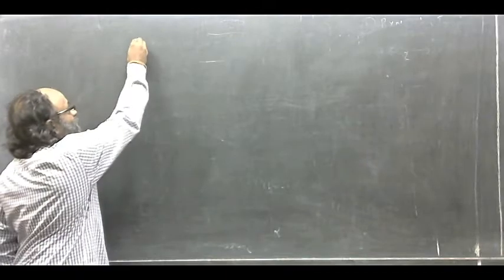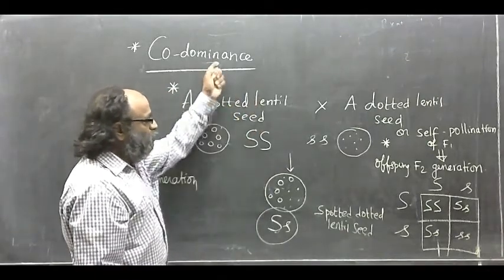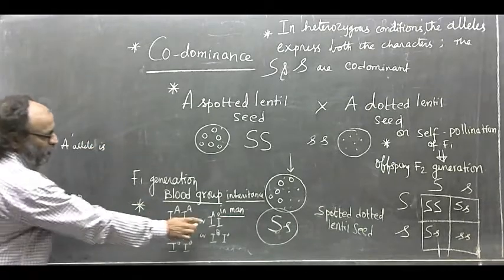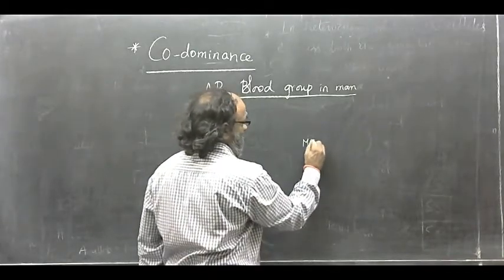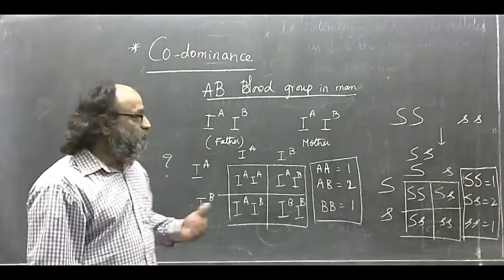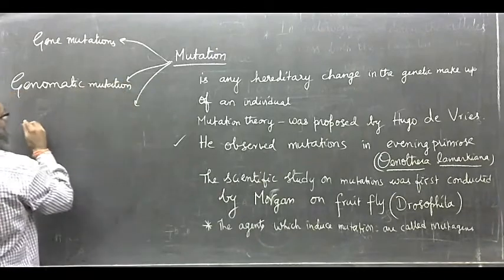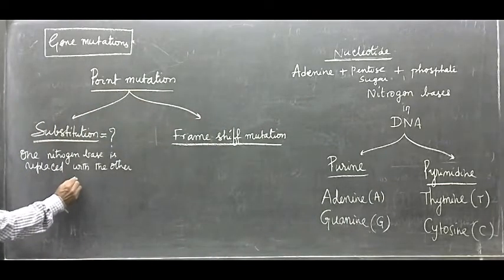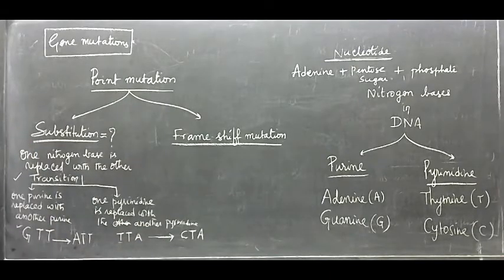PIV-L-10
LECTURE-10
Dr.Srikanth
Lecturer in Biology
Newton Academy
Kurnool
India